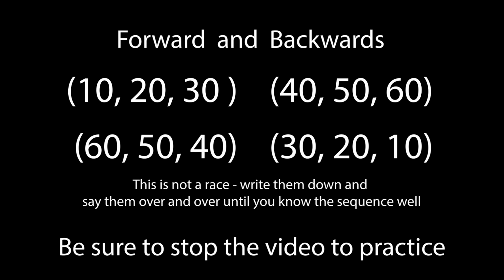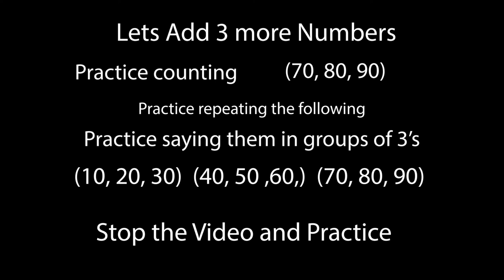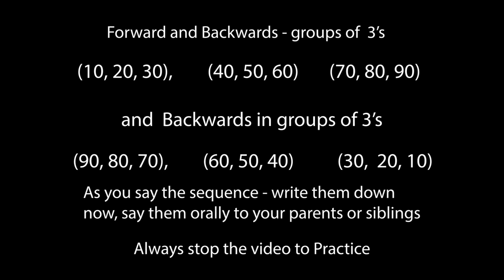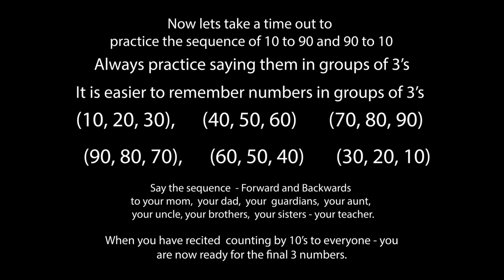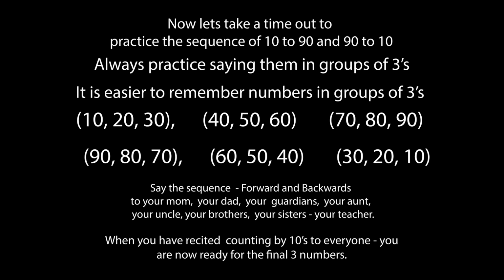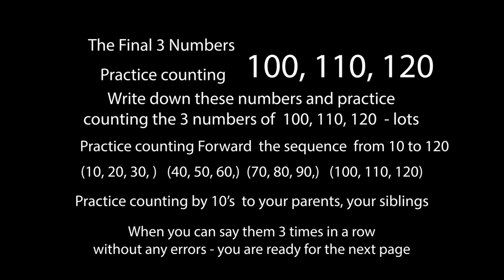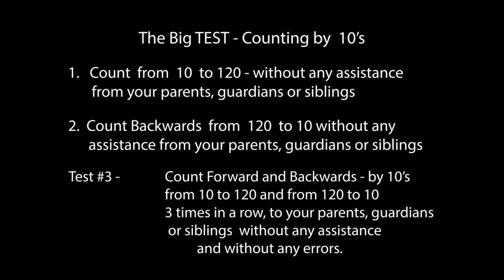Grandpa Ken's Times Tables Program 3 - Counting by 10's YouTube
Teachers and parents home schooling can teach their students counting by 10's - we also have counting by 2's and 5's and learning th 2 x tables, more videos are coming to have the complete package - so anyone can learn the times tables - and parents can download to have support material to support these videos. - The programs has been used throughout Canada and the United States.